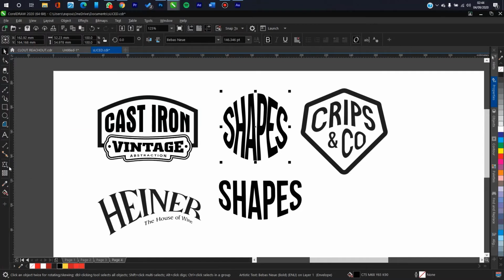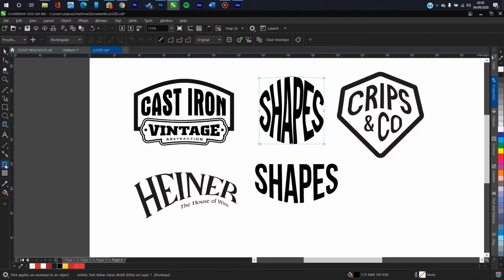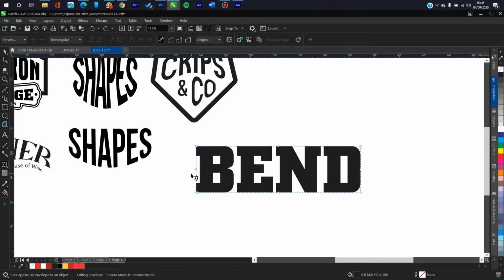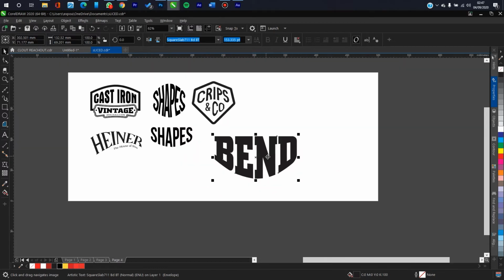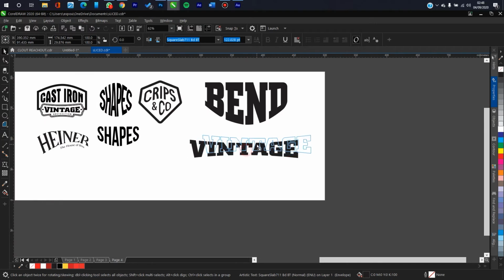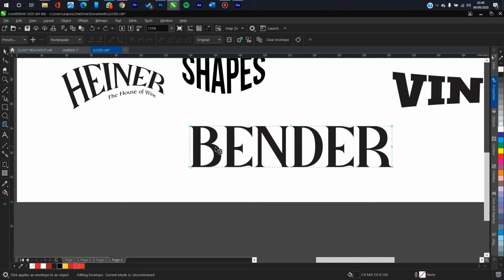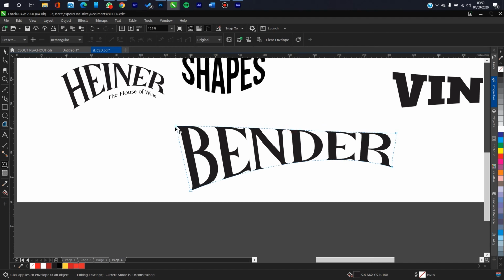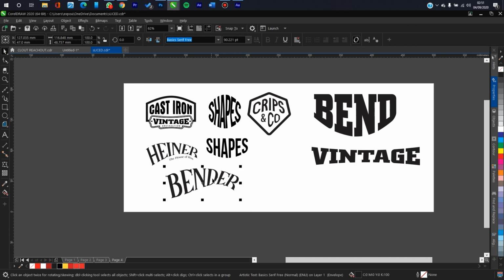Customized Text using CorelDraw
In this tutorial I’ll be going over some of the ways in which you can warp text into different shapes using CorelDraw. You can transform the shape and form of any text into your desired look.